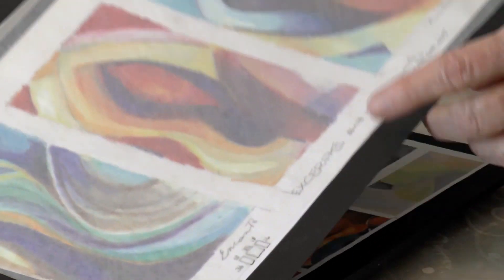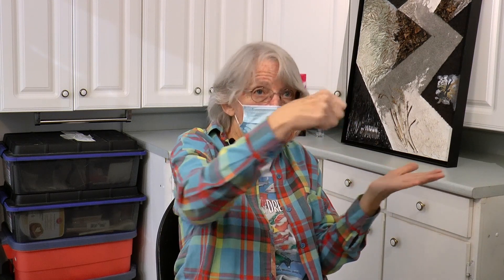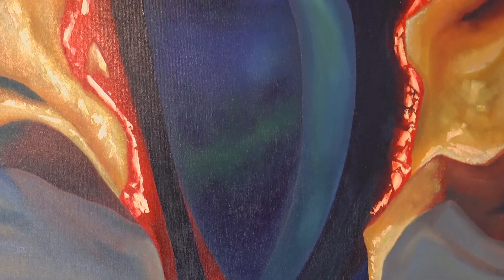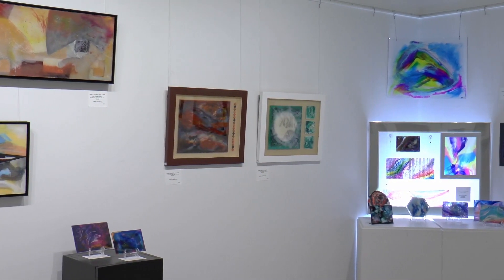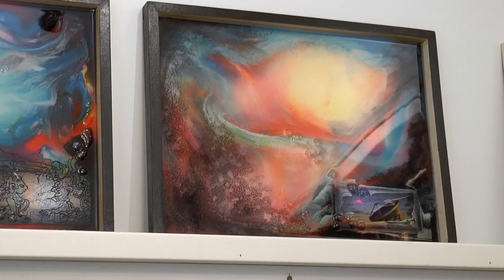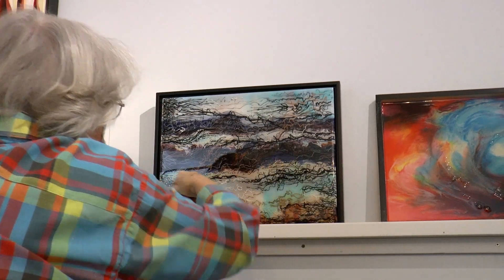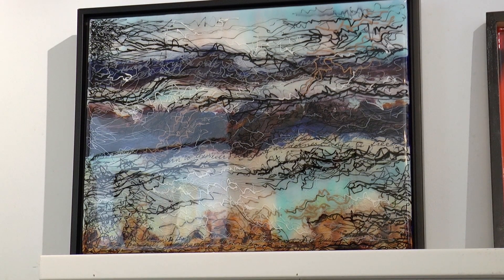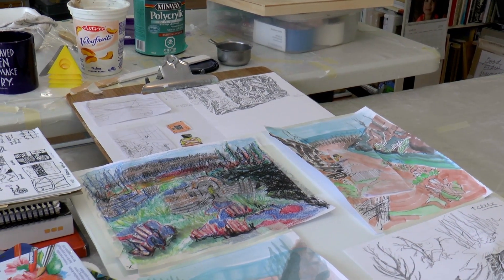Quesnel Arts Council Presents - Judith DesBrisay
In this series, Quesnel Arts Council celebrates local artists. Meet multimedia artist Judith DesBrisay.

Produced by Per Ardua Productions.
Filmed, edited, and scored by local talent.